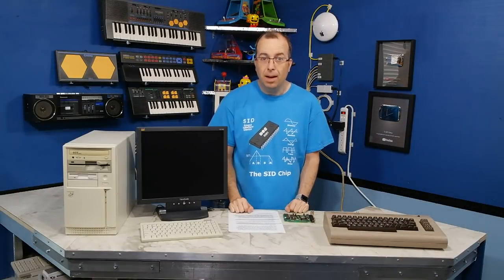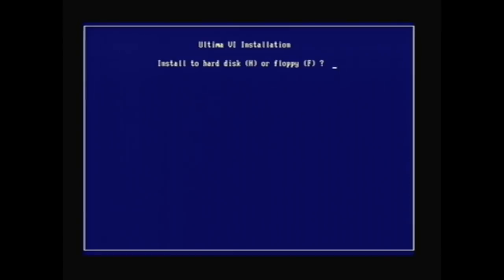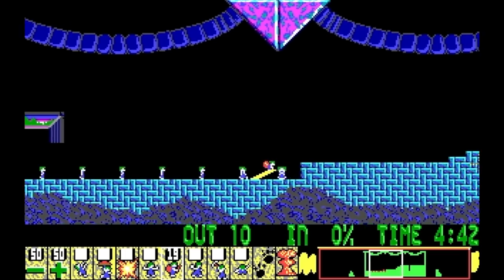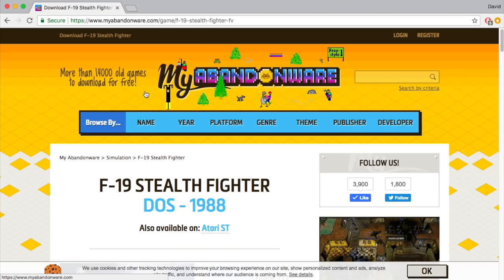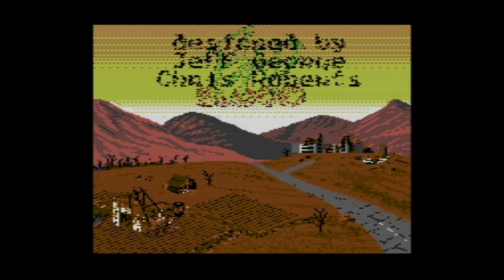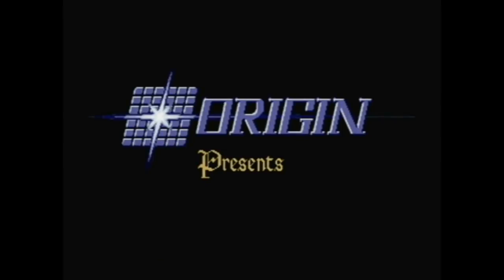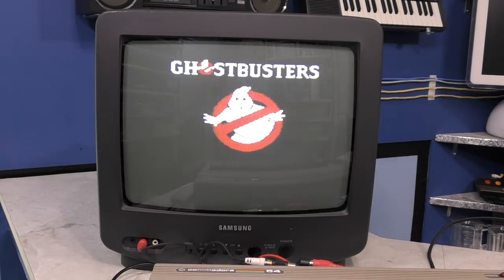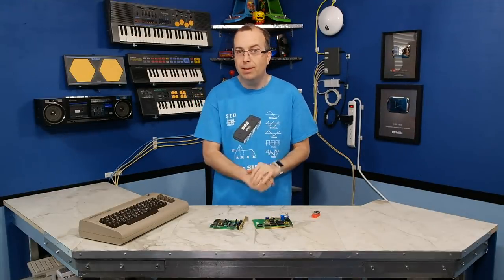Replica Sound Cards - AdLib, Innovation SSI-2001, and SwinSID Ultimate.